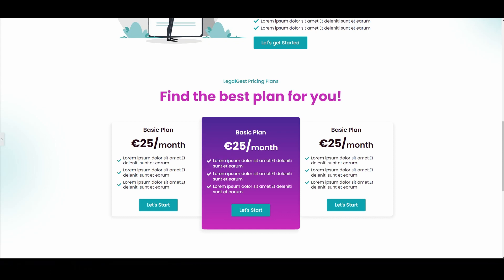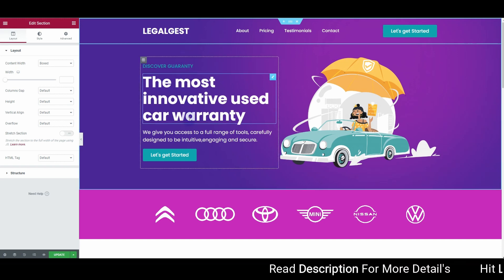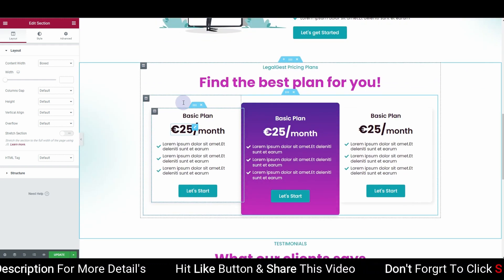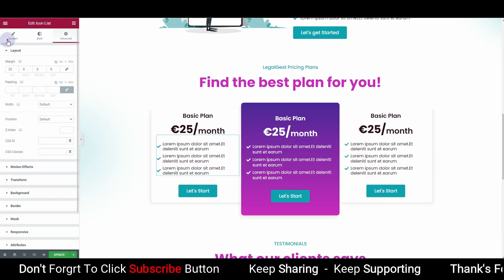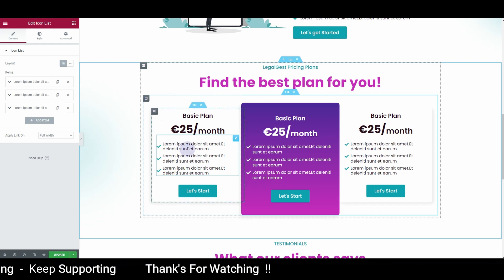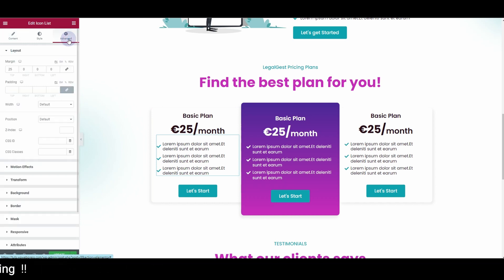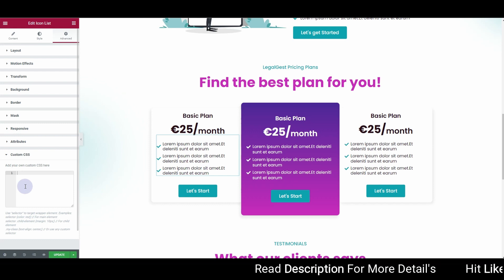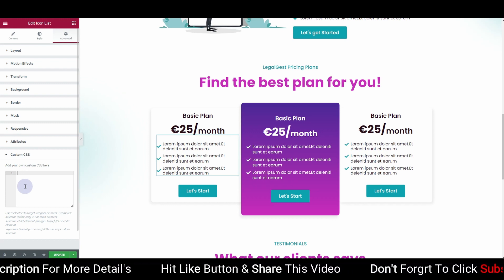How to Align Icons Properly in icon list Widget Elementor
CSS USED IN VIDEO:

selector .elementor-icon-list-item{
    align-items: start! important;

selector .elementor-icon-list-icon{
    padding-top: 0px !important
🚀 Solved Questions:
- Fix icon list widget alignment
- Icon list alignment
- Align icons at the top of Elementor's icon list
- Icon list widget elementor